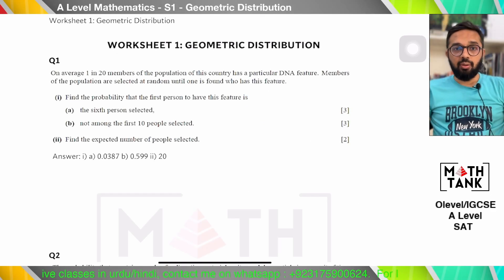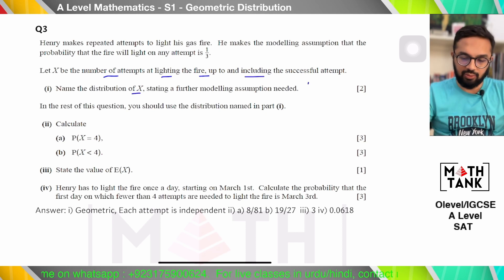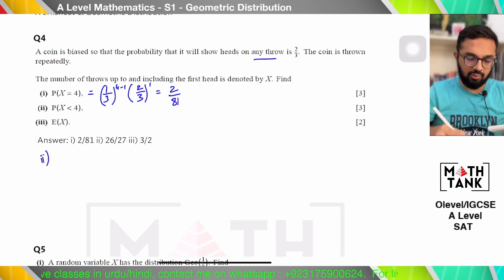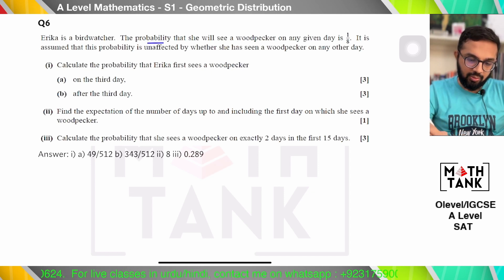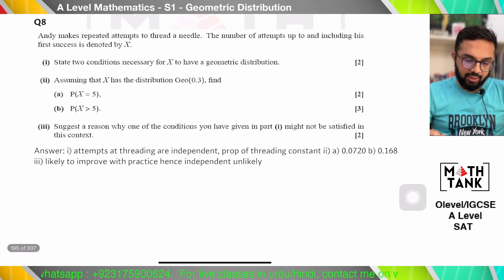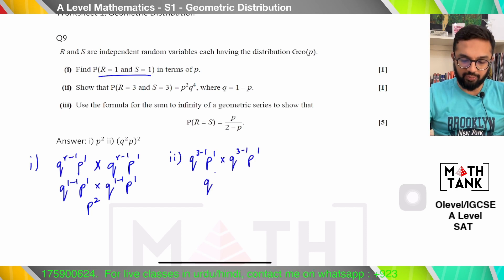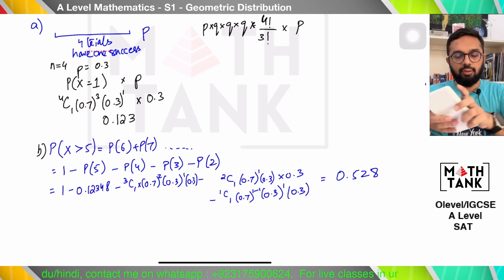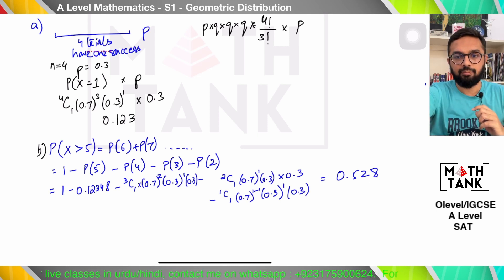Geometric Distribution - S1 - Marathon 1